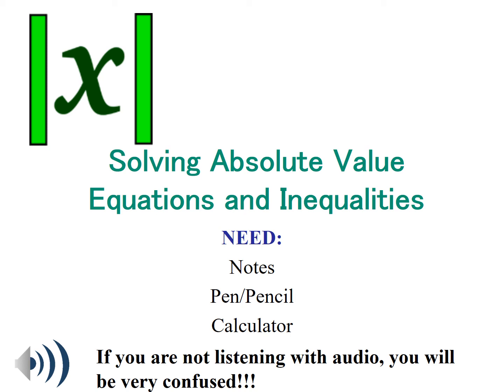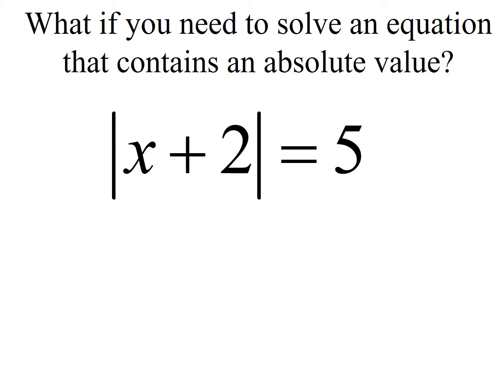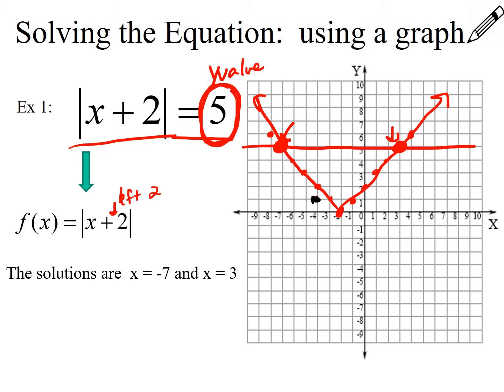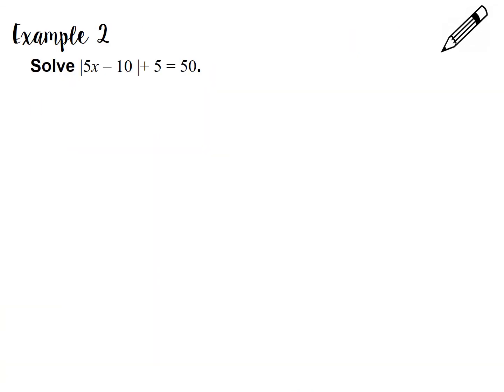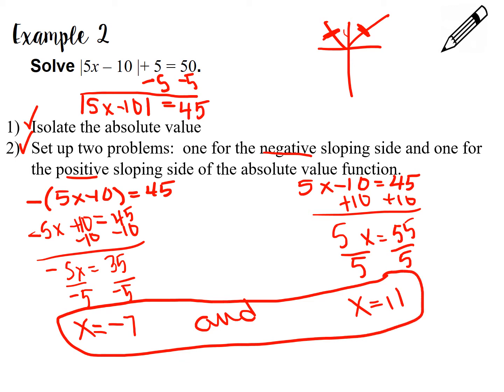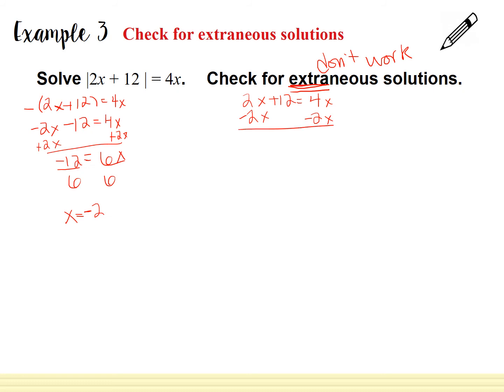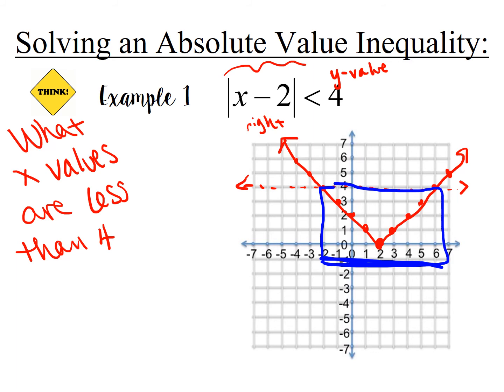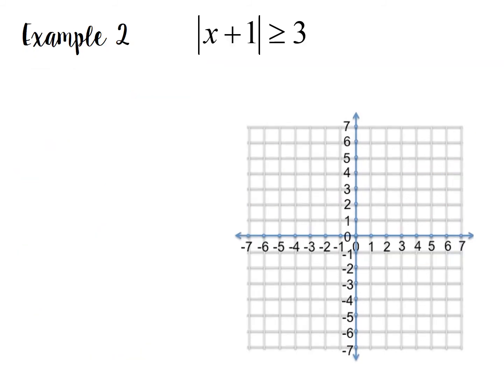solving abs val equ & inequ notes